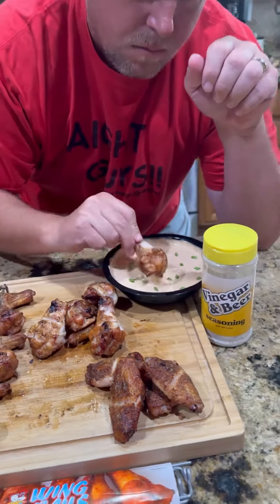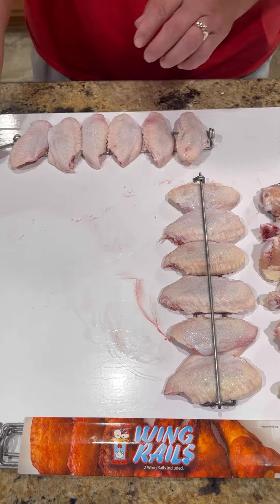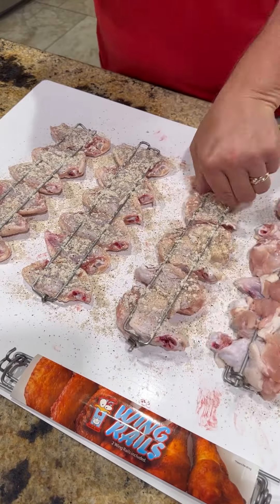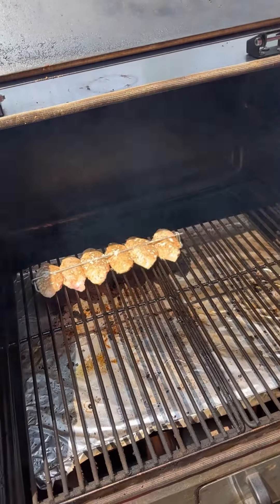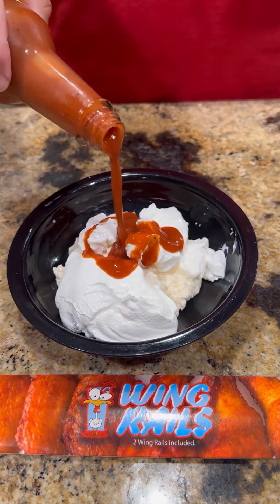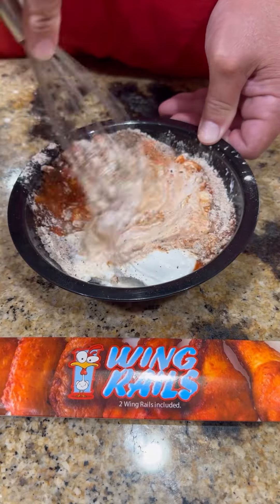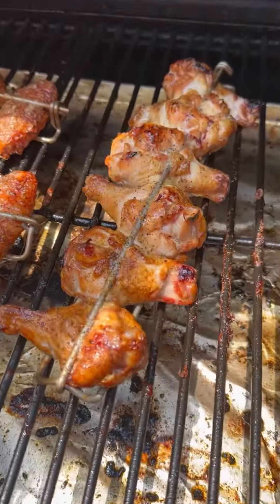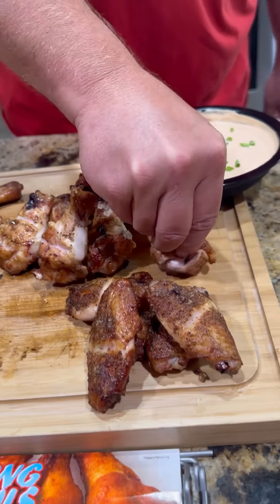Vinegar and Beer Seasoned Chicken Wings!